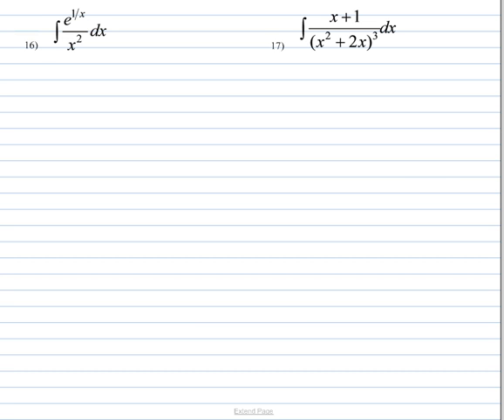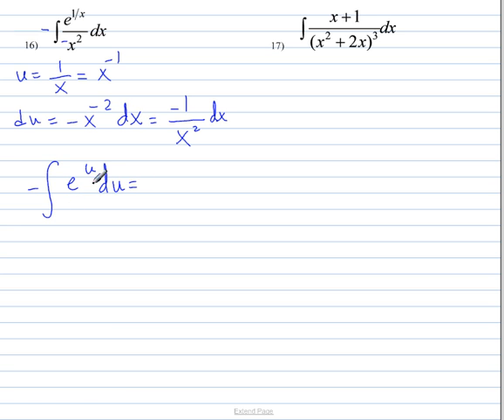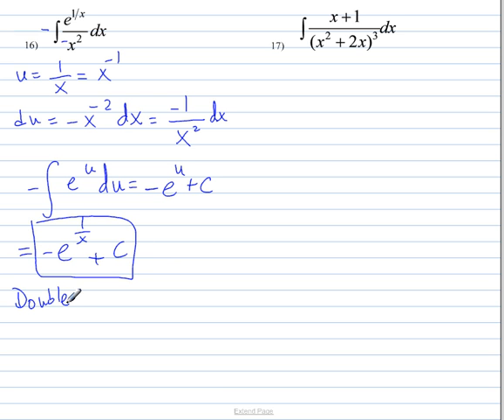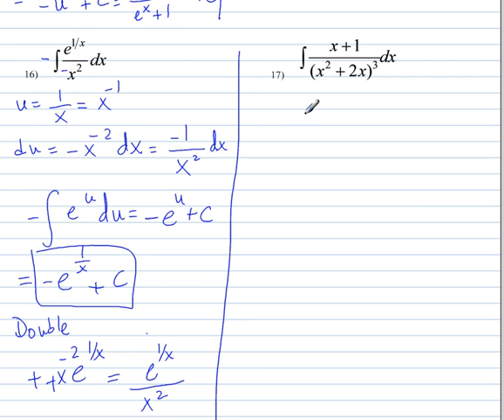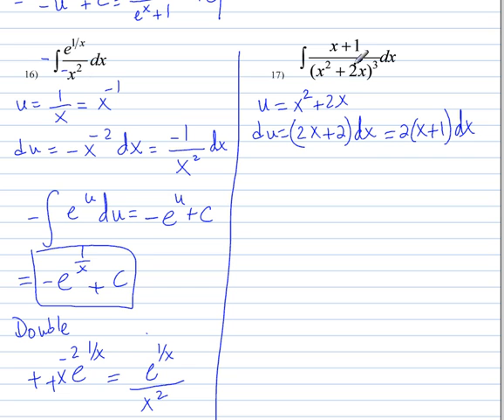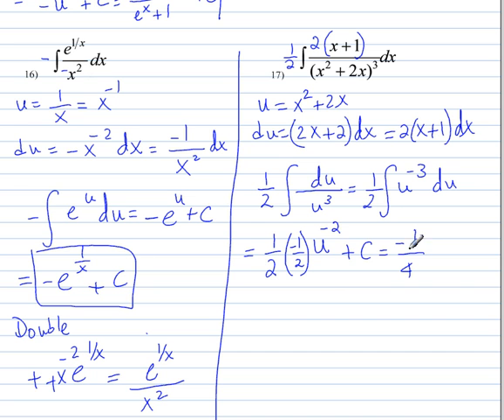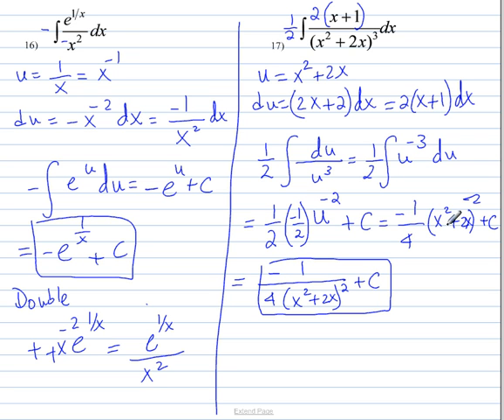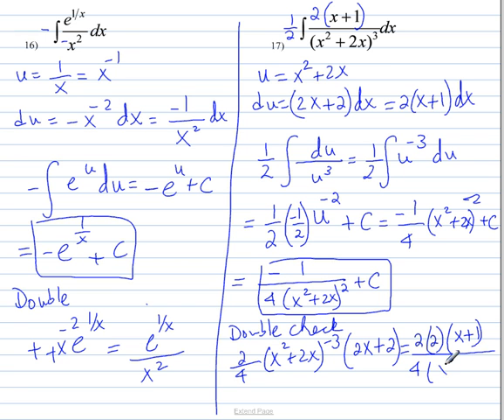calculus integration antiderivatives by u-substitution exponential functions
Calculus integration by u-substitution